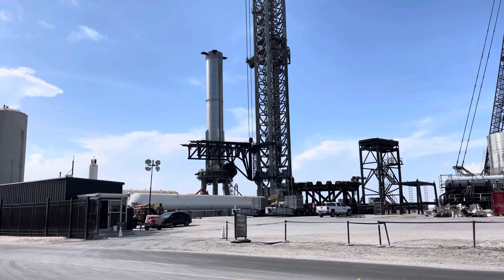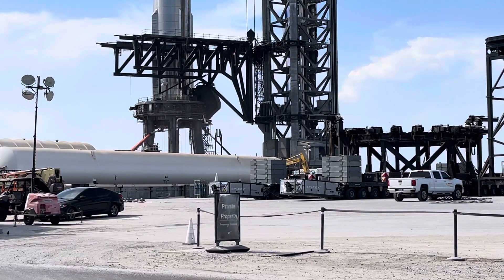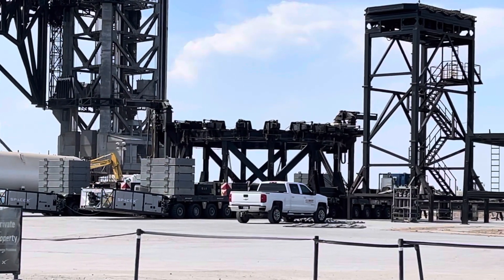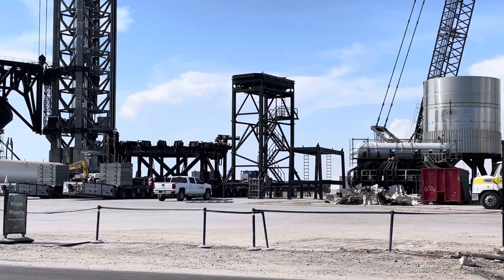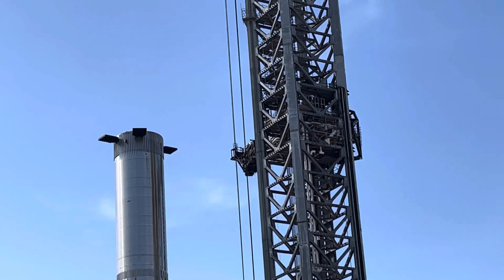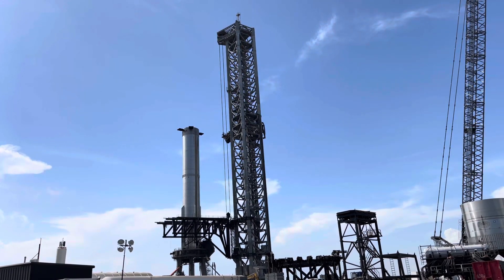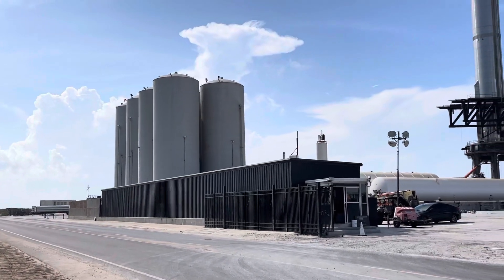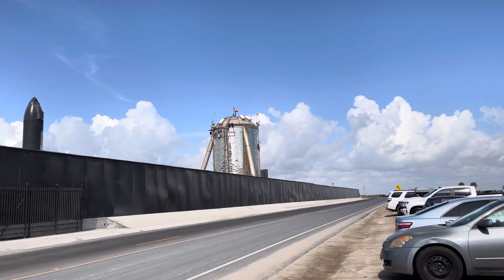Sunday Aug 7, 10:10am Launch Site View (prerecorded) 2022, Starbase SpaceX Texas